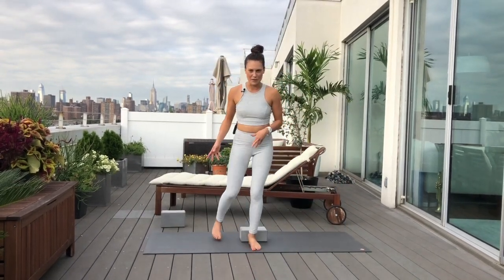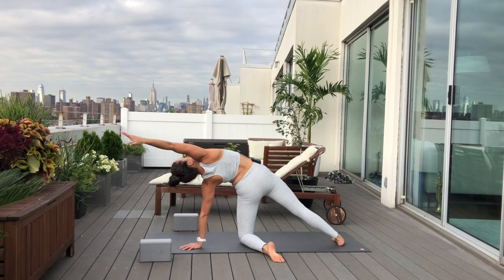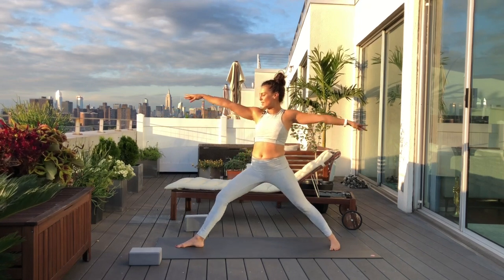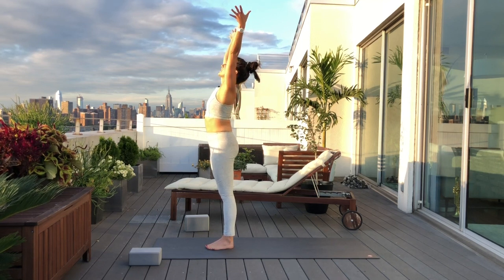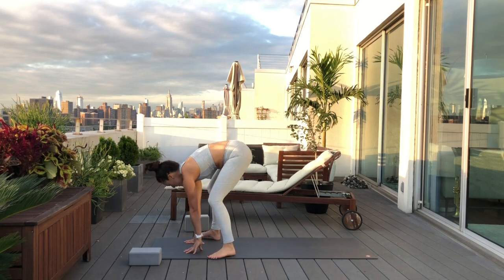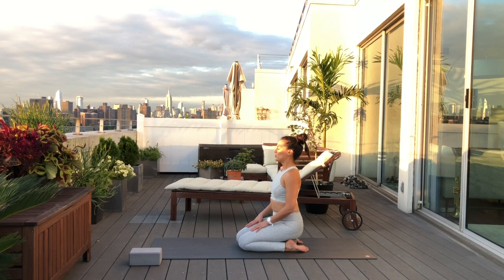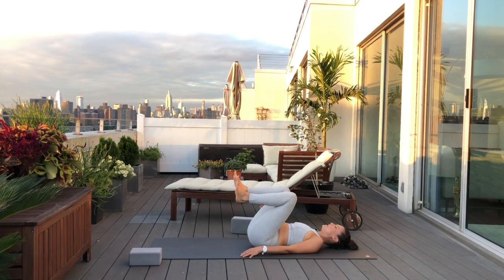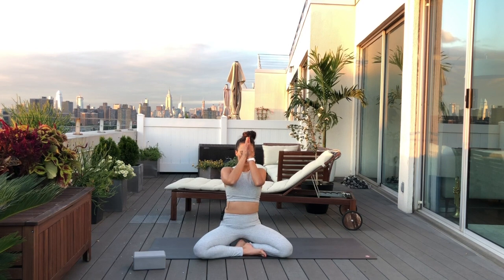Morning Yoga | Yoga for Waking Up | Yoga with Maria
This flow is designed help you wake up, feel energized and ready for your day. We'll work on opening the front part of the body, the hips and the legs while incorporating our core to help you feel strong and supported. We'll practice taking up space with our bodies to transition you into a resilience mindset so you're ready to face whatever comes at you today.

All in, this class should leave you feeling like, "Not Today Satan!" Enjoy my loves!